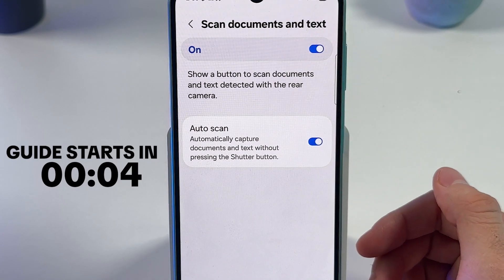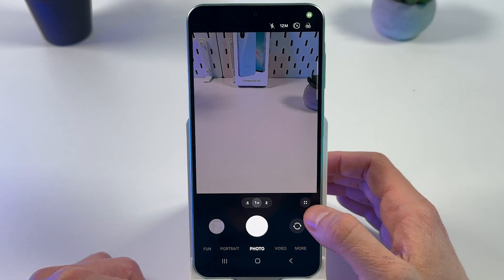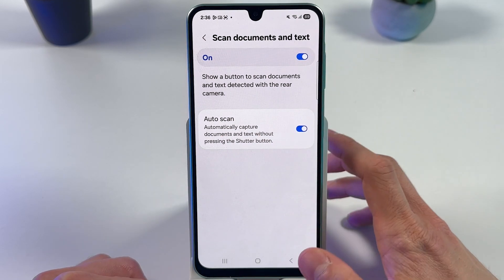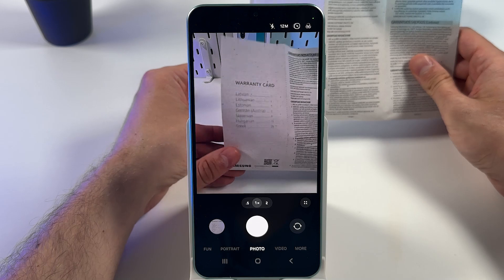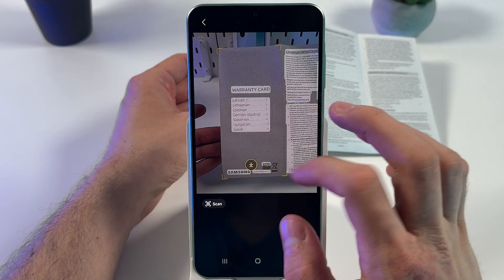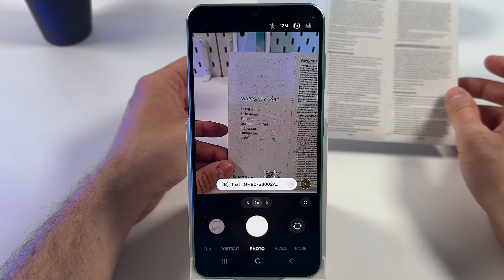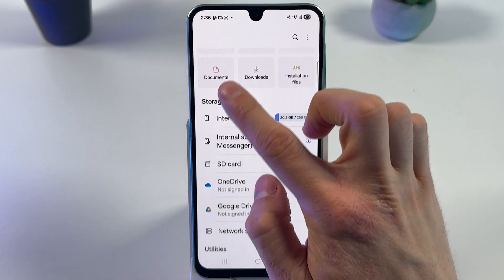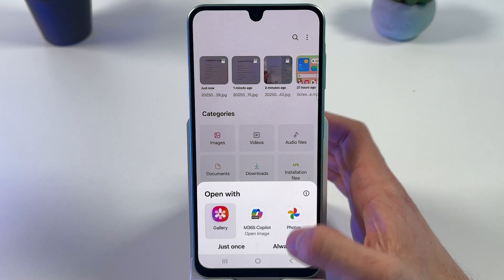How to Scan Documents to PDF on Samsung Galaxy A26? Learn Here!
Discover the easiest method to transform paper documents into digital files using your Samsung Galaxy A26! This tutorial guides you through every step, from setting up your camera's document scanning feature to effortlessly saving scans directly into your gallery.

This video also covers the following topics:
- How to Quickly Convert Documents into PDF with Samsung Galaxy A26
- Transform Paper to Digital: Scanning Documents on Samsung Galaxy A26
- Simple Steps to Scan and Save PDF Documents on Your Samsung Galaxy A26